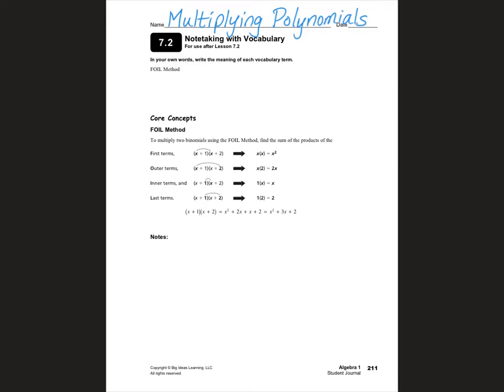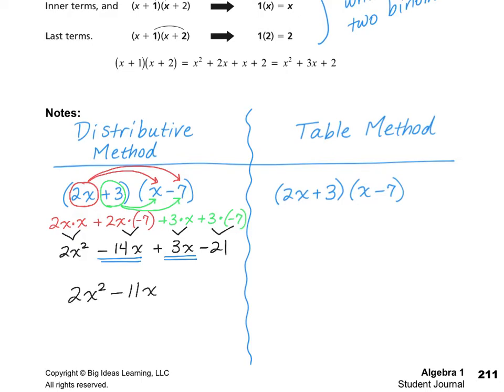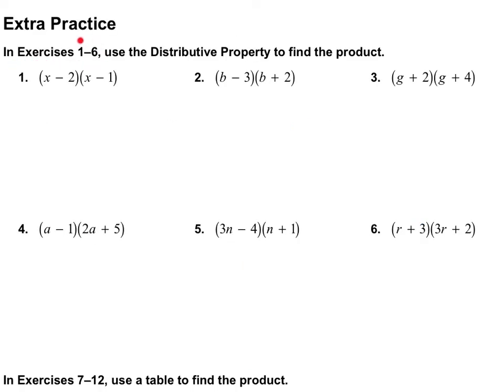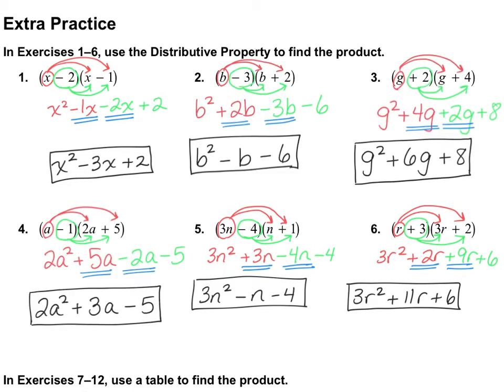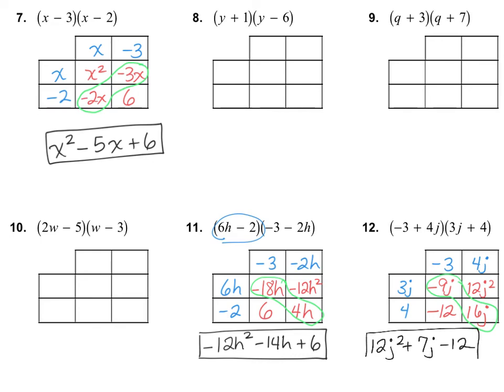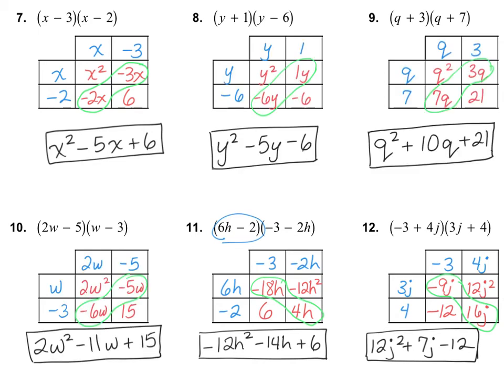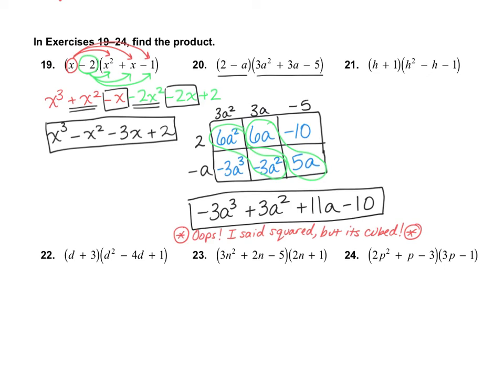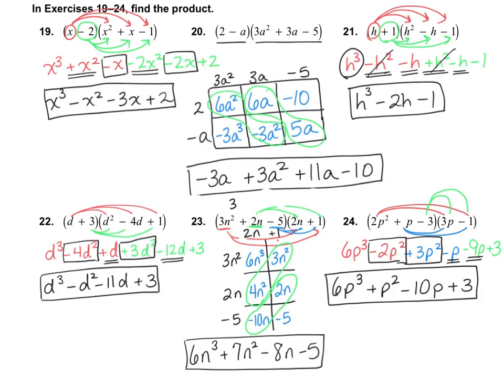Algebra 1, 7.2: Multiplying Polynomials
Big Ideas Math Curriculum.  Algebra 1, Chapter 7, Lesson 2.  Multiplying Polynomials.  I teach using the Distributive Method and the Table Method.
(I don't care for the FOIL Method because it can not be used when multiplying a binomial by a trinomial.)